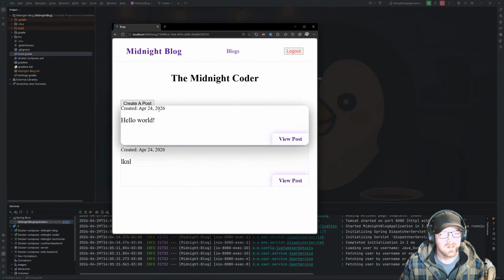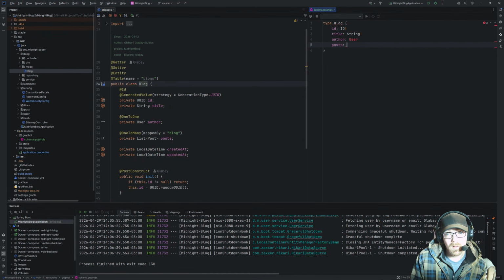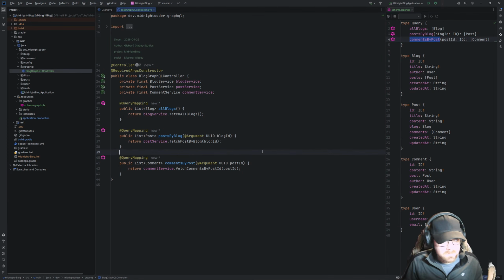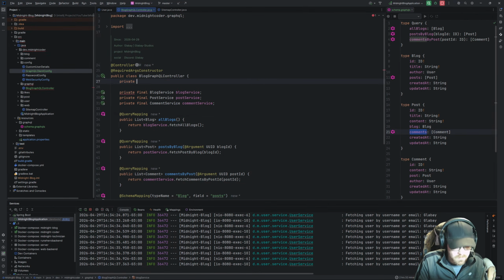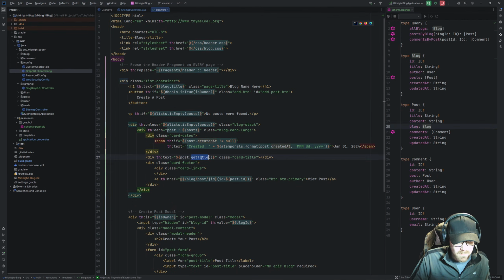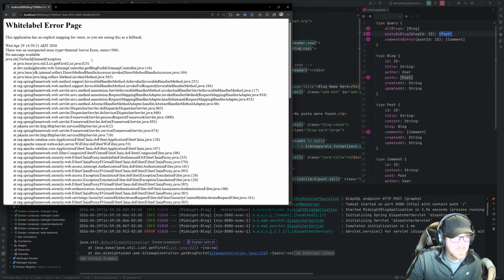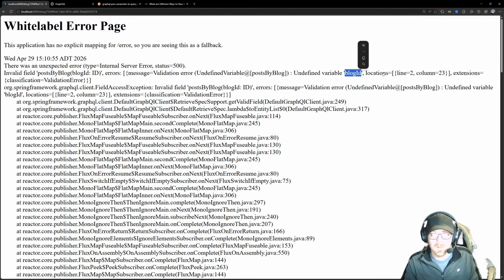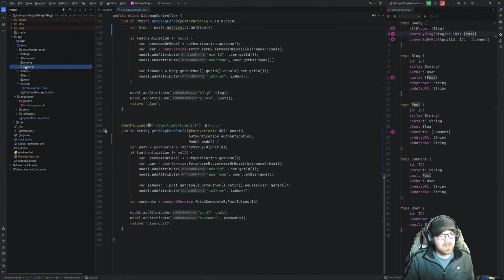REST vs GraphQL The API Comparison Every Dev Needs - Midnight Blog; Pt. 5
Step into the igloo; the coffee is on, grab a seat...

In Part 5 of this series, we pick up where we left off last time. We will introduce GraphQL into our stack and see how we can use it to get exactly the data we need, so as not to over-fetch.

If you're learning Java backend development, REST APIs, Spring Boot, or just like to explore code, this series will walk you through building a typical RESTful app, then explore different API architectures to do the same thing.

Grab a coffee and let's start coding.

The music for this Stream was made by Eternal Classicals